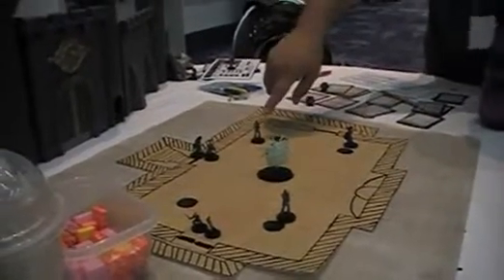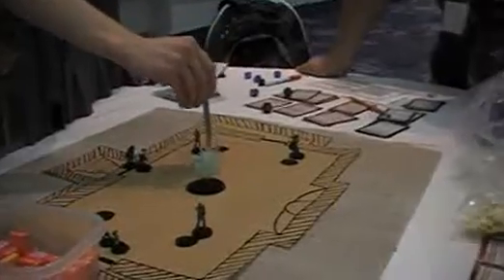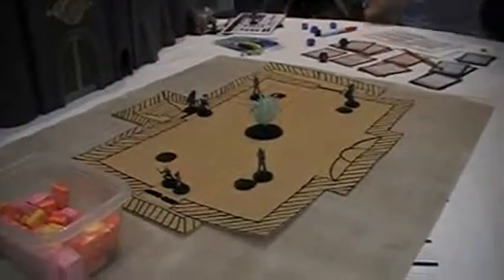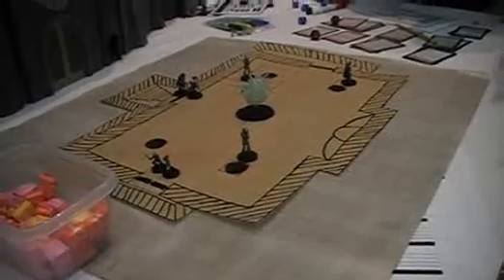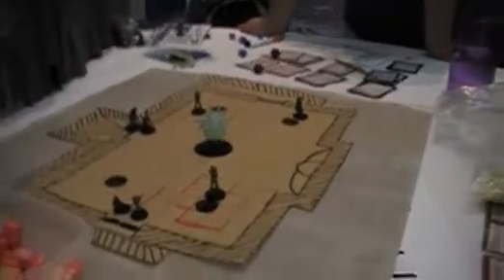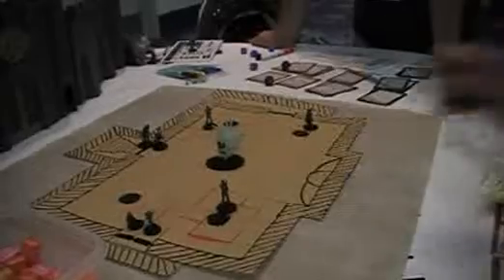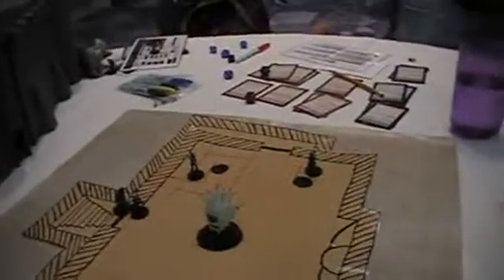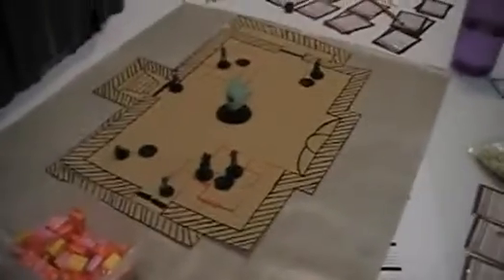Asylum of the Mad Mage - SoCal Smack Down D&D Championship, part 3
DM George & I lead my home group, a very chaotic table, through the Asylum of the Mad Mage!